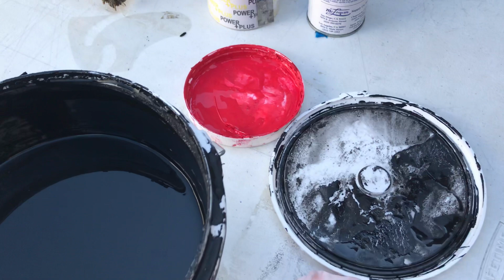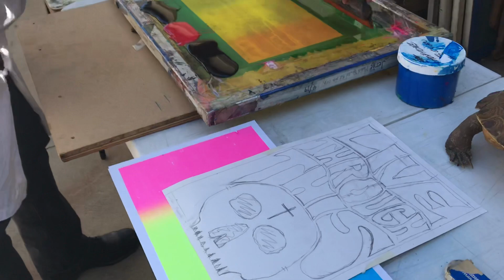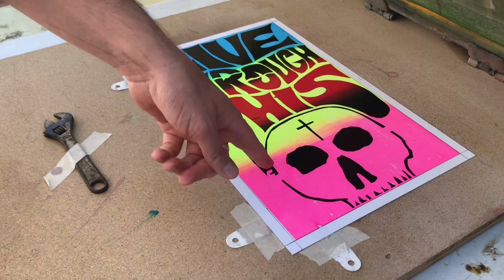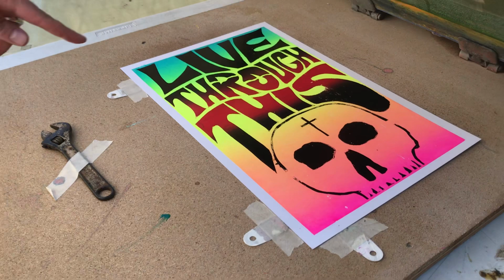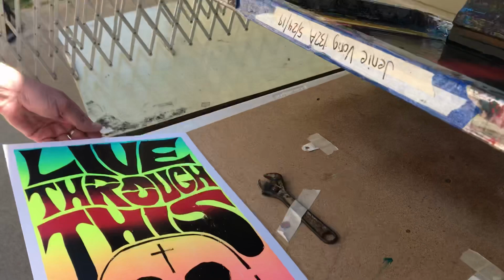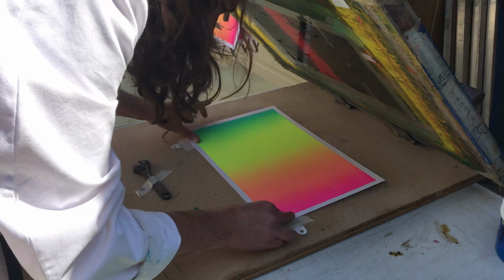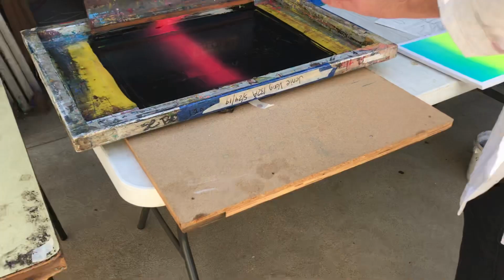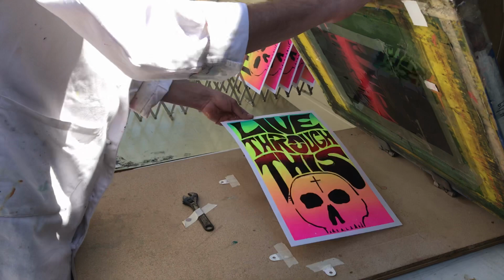Professor Miner’s Hand Cut Mylar Screen Print Stencil Demo!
Screen printing demo.